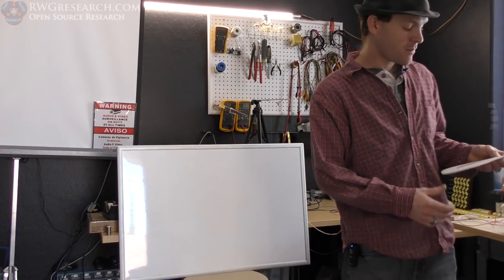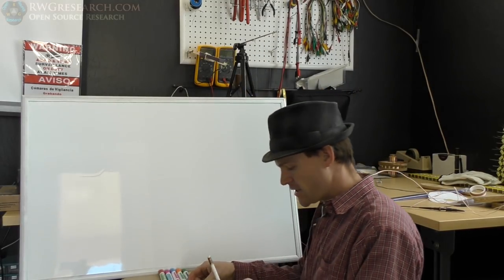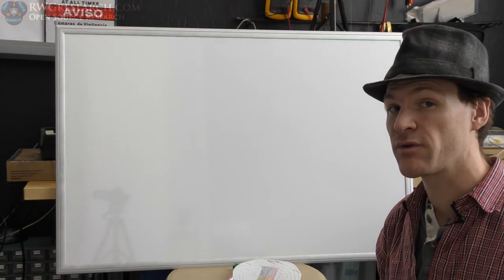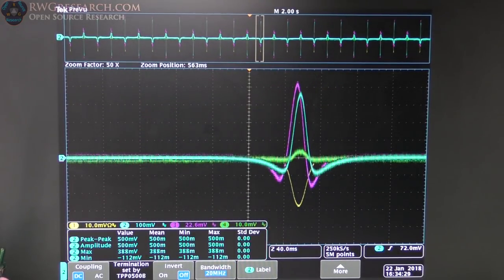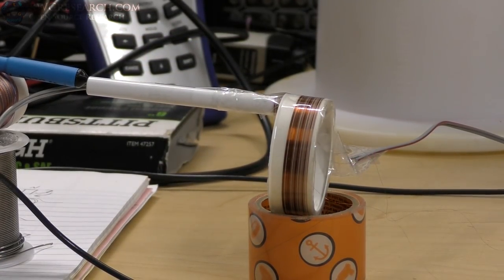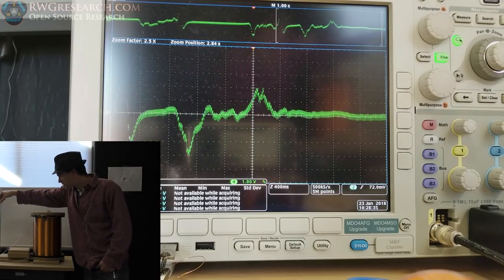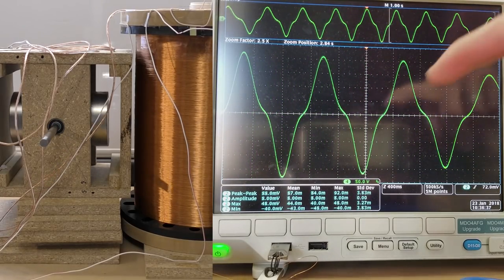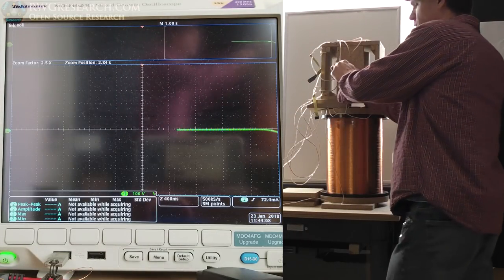The Search For Answers Part 14: Coils & Magnets. Back To The Basics. Very Counter Intuitive... B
The Search For Answers Part 14: Coils and Magnets. Back to the basics. Very Counter Intuitive...

In This video we look at how coils and magnets interact. we look at how induction currents create very Counter Intuitive results.

We also look at the Massive coil and Magnet for the JWN project. and how that massive magnet works.

The book i speak of... Don't just read it... Clear your mined from all you know first.

God Bless,

~Russ Gries

My Equipment:

for recording:

Gopro Hero 4 silver ( borrowed :) ) :

Panasonic HC-VX981K:

With VW-W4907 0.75X Wide Angle lens:

Nikon ME-W1 Bluetooth:

Azden SGM-990:

Asus GL551JM-DH71: